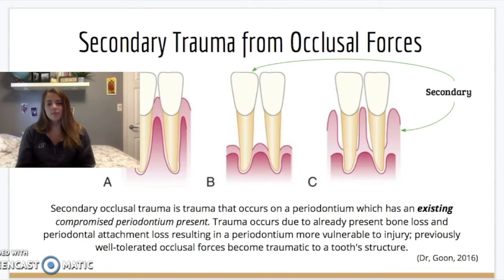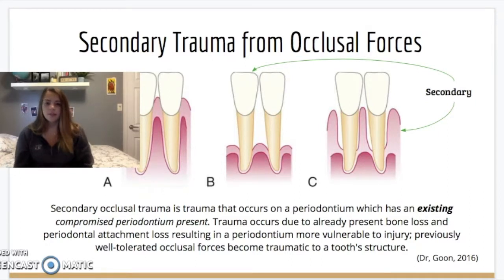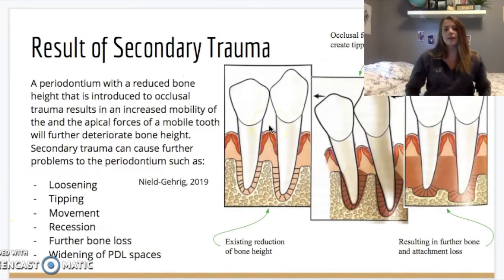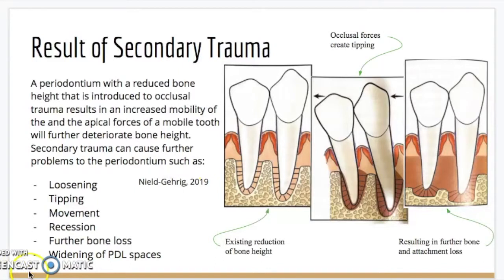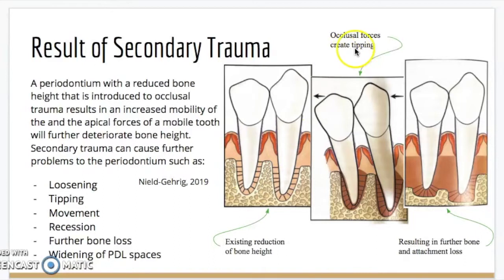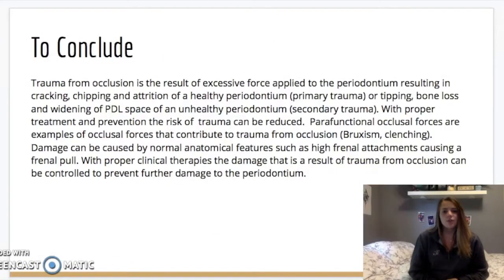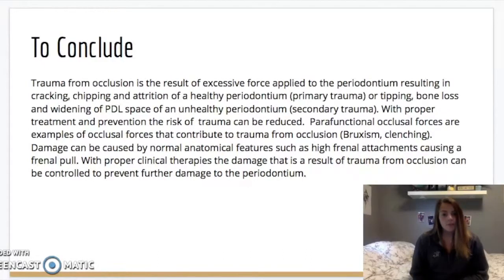Trauma from Occlusion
My group was to present Trauma from Occlusion, my specific part was secondary occlusion and the conclusion. I also made a Kahoot for the class!